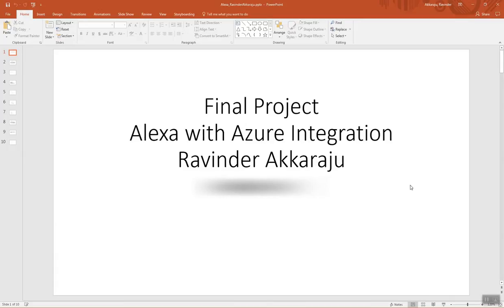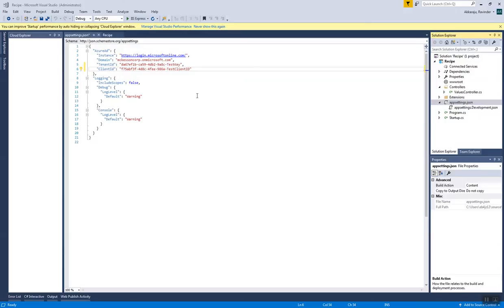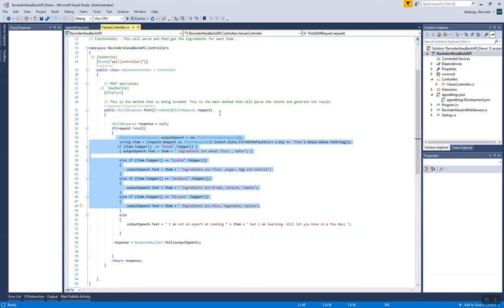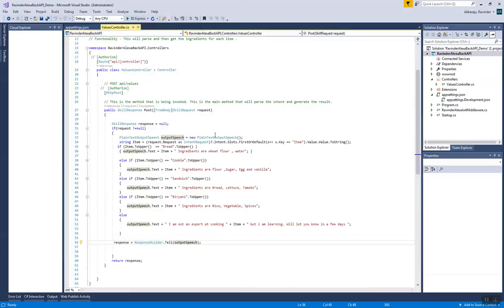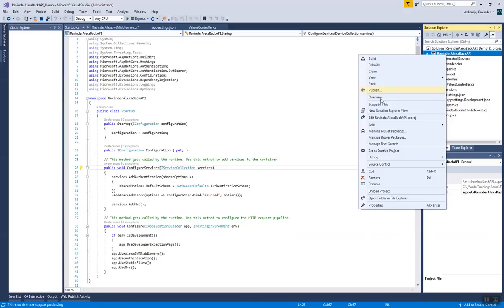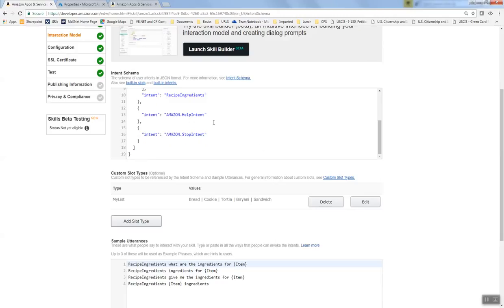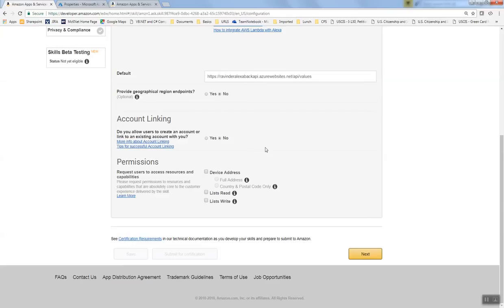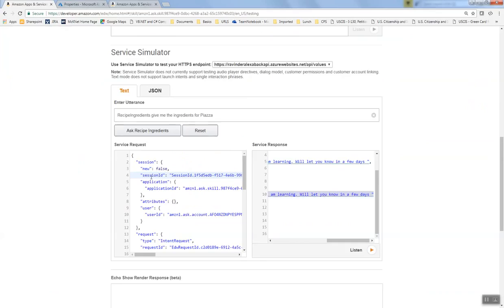Alexa With Azure Tutorial 1 - Basics